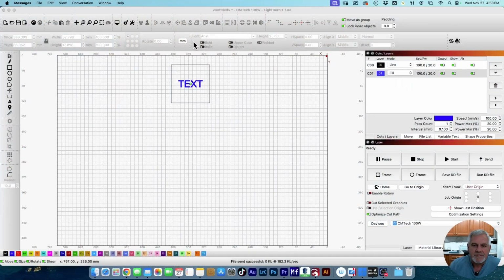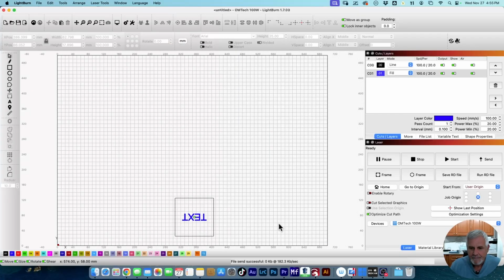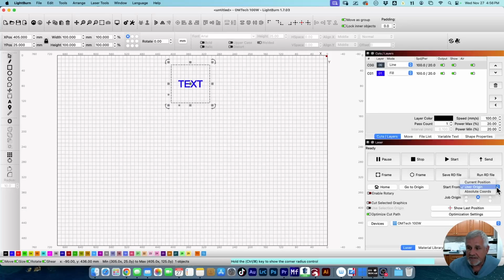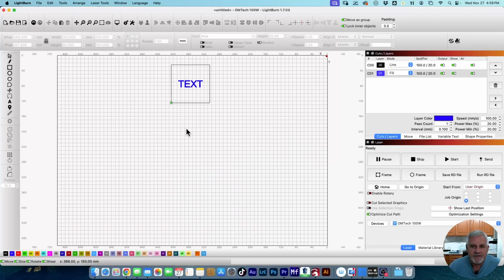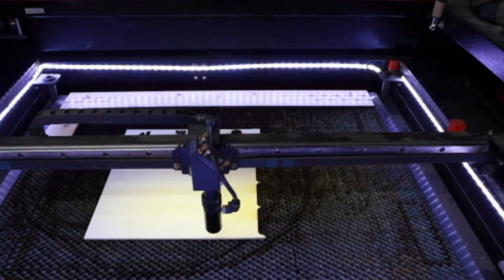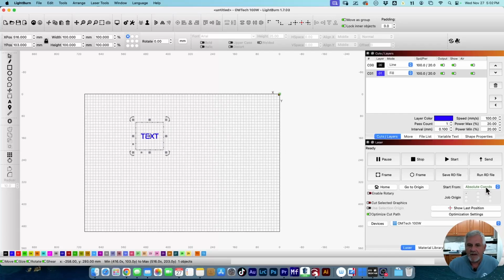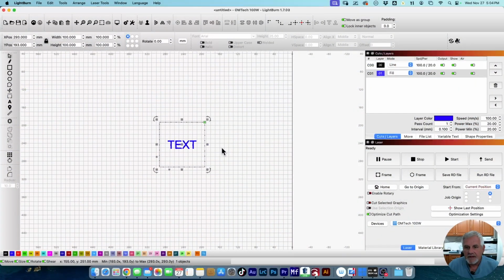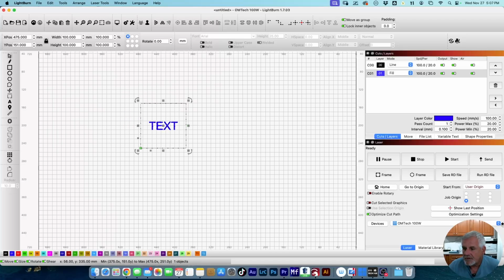Origins - Machine Origin, Job Origin & Start From Explained in Lightburn.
I explain the differences between Machine Origin, Job Origin and the different Start From Modes in Lightburn.

00:00 Introduction
00:33 Machine Origin
03:16 Job Origin
06:33 Absolute Coordinates
08:44 Anchor  Points
09:44 Current Position
11:43 User Origin
14:03 Outro